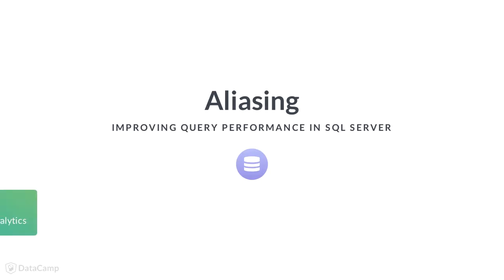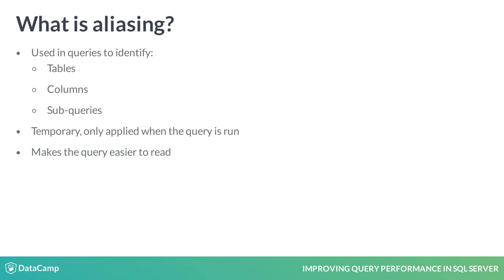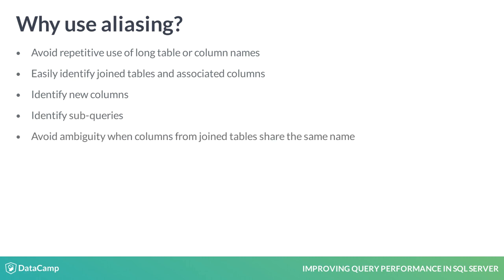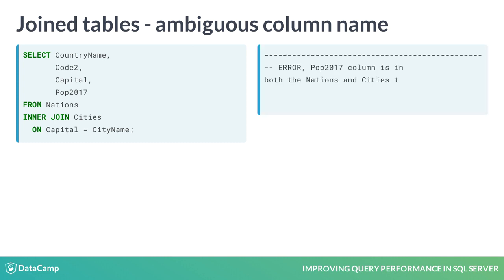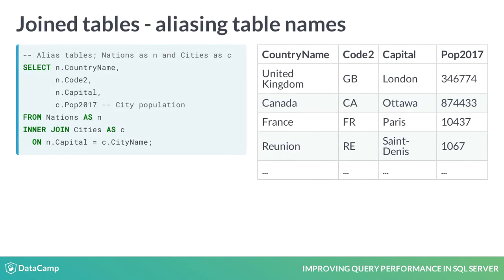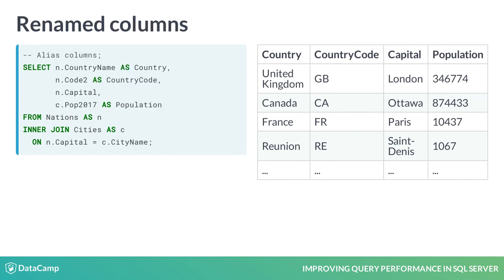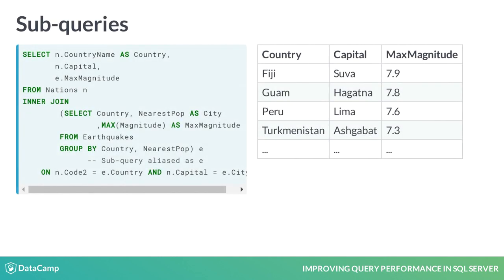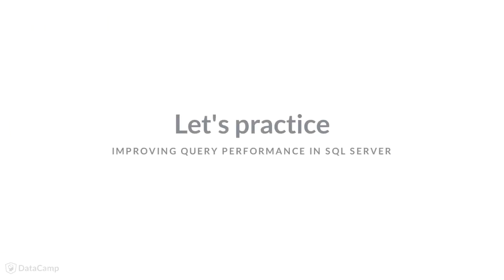SQL Tutorial: Aliasing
Want to learn more? at your own pace. More than a video, you'll learn hands-on coding & quickly apply skills to your daily work.

 In this lesson, we'll discuss how to use aliasing to avoid some kinds of errors and how it can make code easier to read and understand.

Aliasing refers to providing a short name, code, or simple identity to tables, columns, and sub-queries in a query. Aliases are temporary and only applied during the running of the query; they do not alter the table or column names in the database. They can be handy for making code in a query easier to read. And, in many cases, are required, for example, a new column or sub-query, that will be re-used in another part of the query.

Let's look at some reasons why we need to use aliasing.

We use aliasing to:

Avoid repetitive use of long table or column names.

Easily identify joined tables and associated columns.

Identify new columns.

Identify sub-queries.

Avoid ambiguity when columns from joined tables share the same name.

And rename columns.

In this example, we want to know the 2017 population of each Nation capital. We can get this by joining the Nations and Cities tables from the Earthquakes database.

When run, it returns an error because both tables have a column named Pop2017. These refer to 2017 census populations. In the Nations table, it is the population of each Nation, and in the Cities table, it is the population of each City. The query needs to know which is which. In this case, we want the City population.

Aliasing tables can correct this; Nations as n and Cities as c. Now if we look at the SELECT statement, we see aliases used to indicate the source table of each selected column with the column name prefixed with the alias of the table name. The Cities table has the c alias, and therefore the 2017 population column is identified as c.Pop2017. Note, there are no rules to what aliases should be. Just make sure they're intuitive and consistent.

To make the output a little easier to read we can choose to rename columns by aliasing the source columns in the SELECT statement. In this example, we renamed CountryName to Country, Code2 to CountryCode and Pop2017 to Population.

Anytime a new column is created it should be given an alias. By doing this indicates what information is in the column and, it is also required if the column is referenced or used elsewhere in the query. In this example, we're creating a new column which is the maximum magnitude earthquake by Country and nearest population. We alias the new column as MaxMagnitude.

When using sub-queries, we need to use an alias to refer to it in other parts of the query. In this example, we want a query that returns the biggest earthquake magnitude where a country capital is the nearest population to the epicenter. We join the Nations table, aliased as n, to a sub-query, aliased as e.

Let's now practice aliasing.